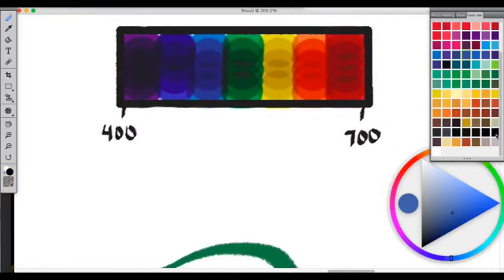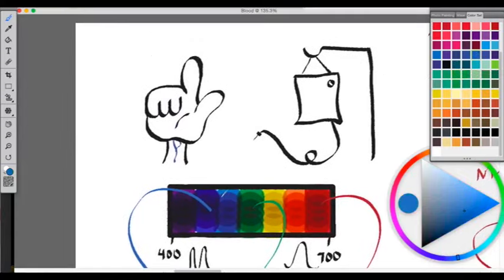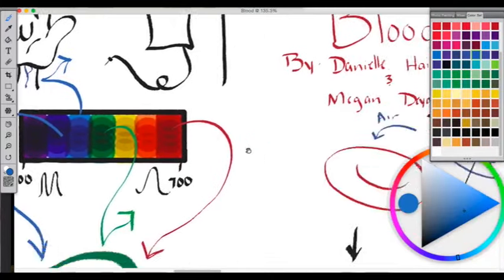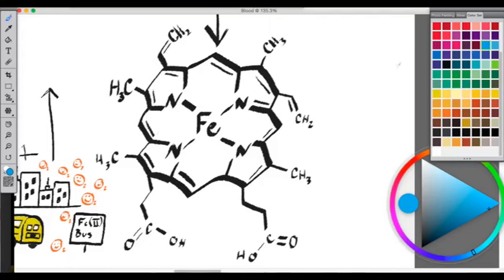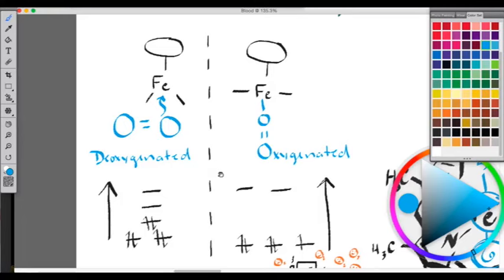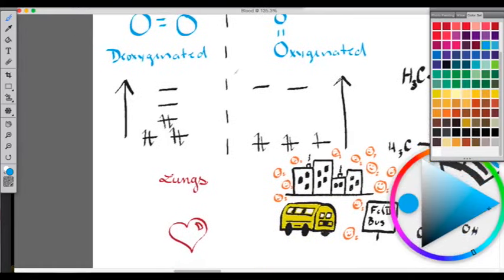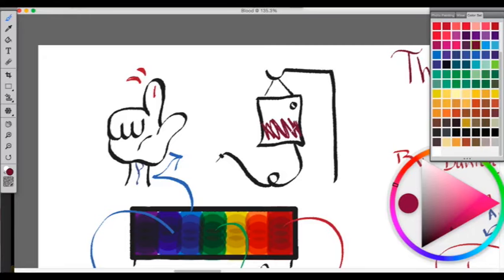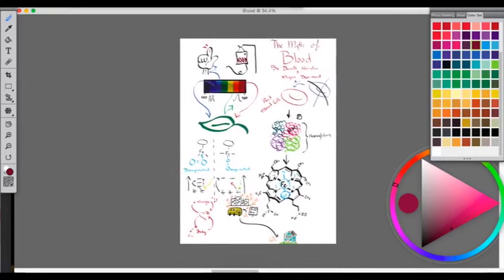The Color of Blood